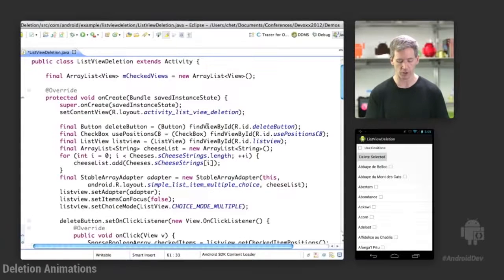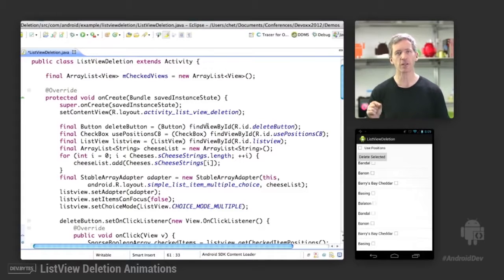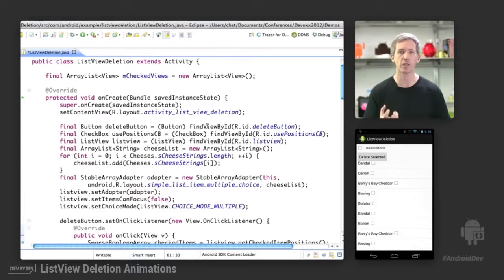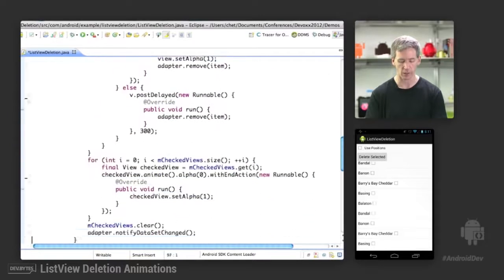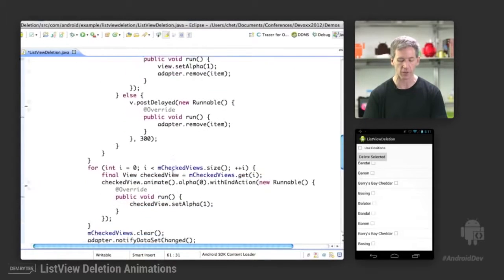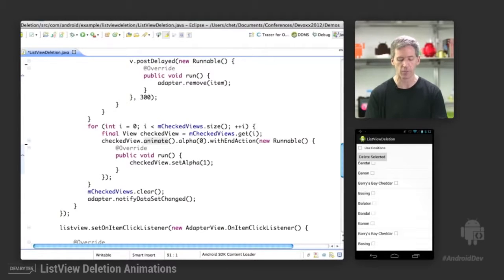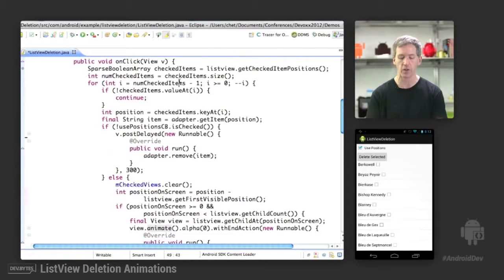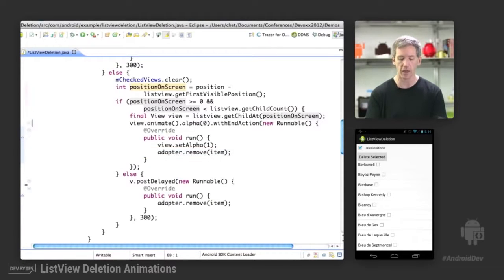DevBytes ListView Deletion